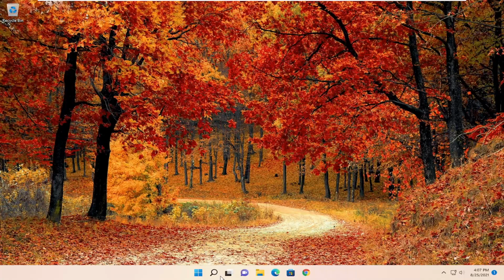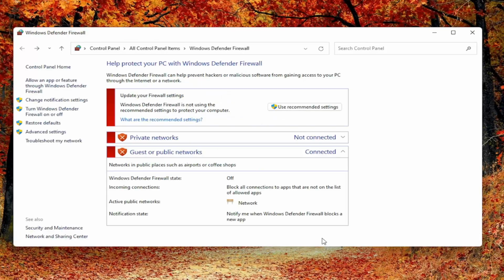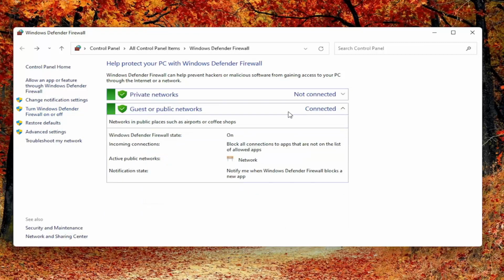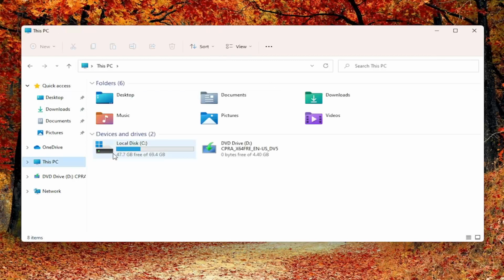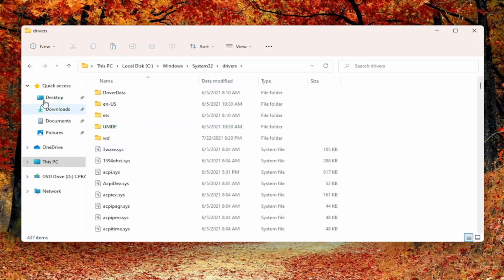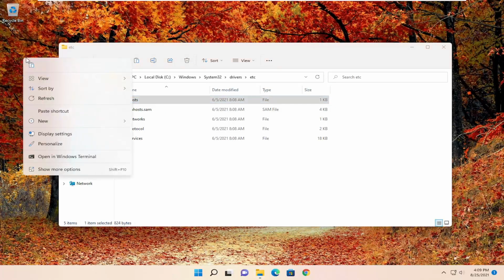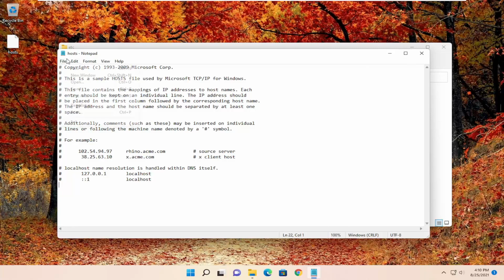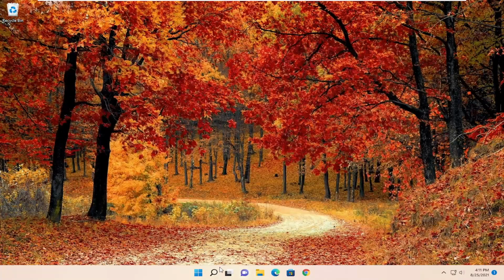How to Fix iTunes Error 3194 in Windows 11 [Tutorial]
Normally, upgrading your iPhone to a new version of the operating system, or restoring it from backup, is a pretty smooth process. Follow a few steps and, after a few minutes, your device is back up and running. But in some cases, you may an encounter Error 3194 in iTunes or on your devices. If you do, you can't upgrade or restore your iPhone or iPad.

Issues addressed in this tutorial:
iTunes error 3194 windows 11
iTunes error 3194 fix
error 3194 iTunes restore fix